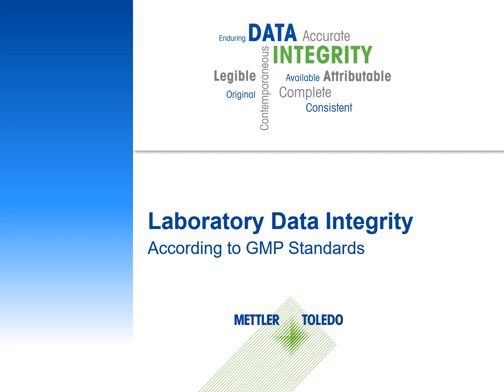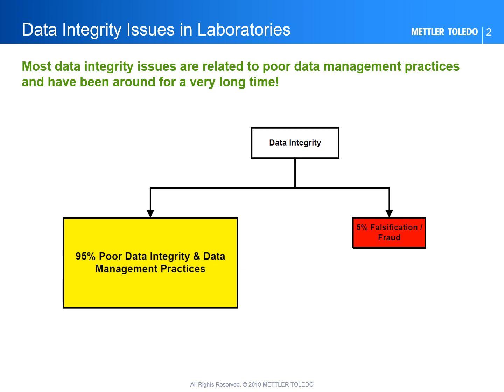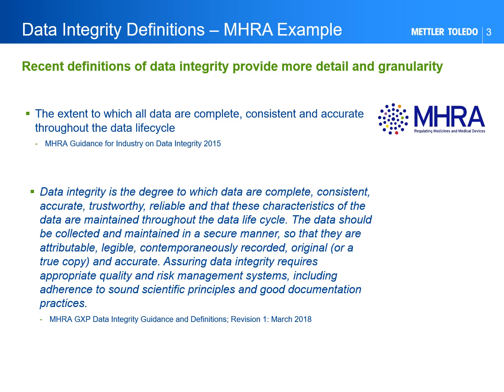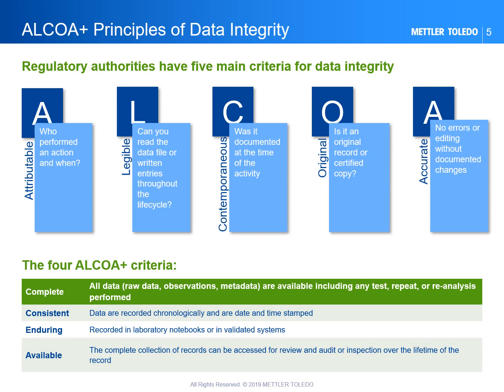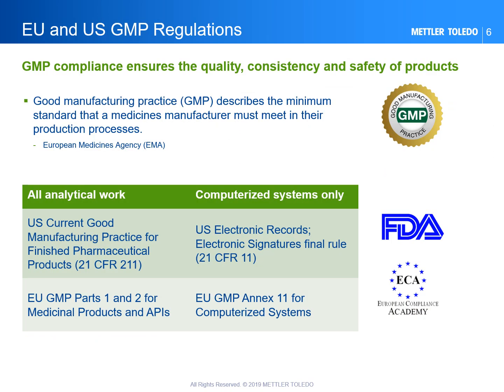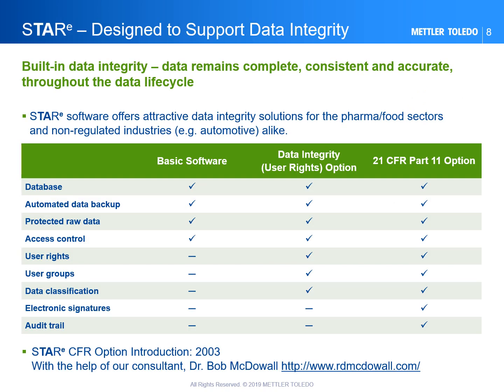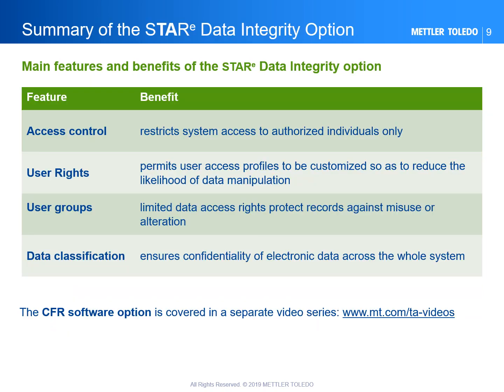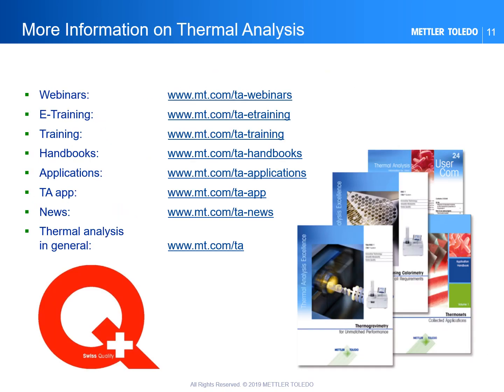Basics of data integrity in Thermal Analysis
Data integrity is a large subset of data quality, which deals with the assessment of processes that influence the security, reliability and consistency of data records.

In this video, we cover the basics of data integrity – its definitions, the data life cycle, ALCOA+ principles and current regulations and good practices.

Customizable data integrity options in STARe software are also briefly introduced; STARe provides password access-control to the application, assigns user-rights for each user-level, ensures file integrity with electronic records stored in a secure database, and properly logs the audit trail and electronic signatures. STARe software also permits electronic transfer of balance data (STAReX™ connectivity) and automated backups for enhanced data security and efficiency.

0:53 Video contents page
1:34 Data Integrity Issues in Labs
2:07 Data Integrity Definitions
3:17 Data Lifecycle
3:50 ALCOA+ Principles
4:48 GMP Regulations
6:32 How STARe SW supports Data Integrity
7:19 Summary of STARe Data Integration Option
8:04 Additional Data Integrity Information